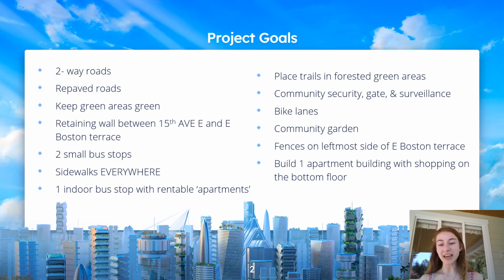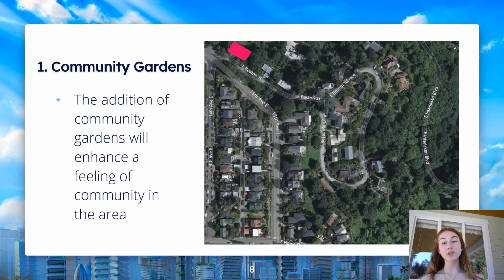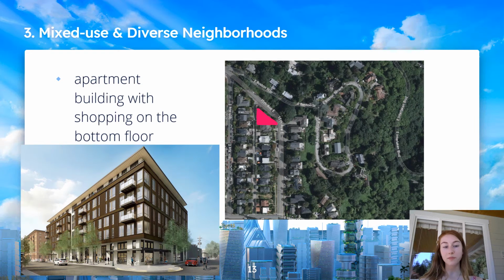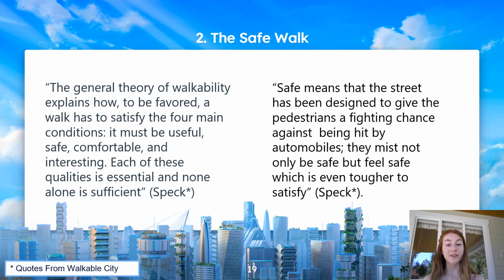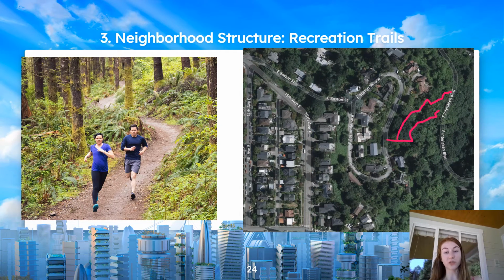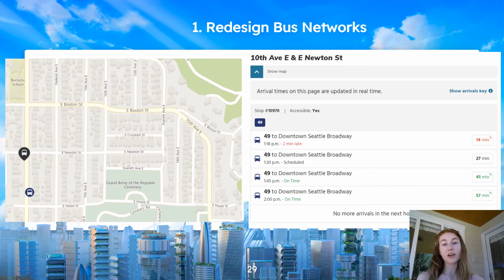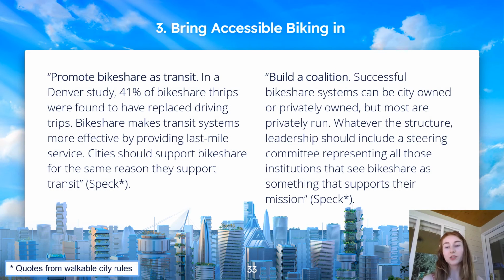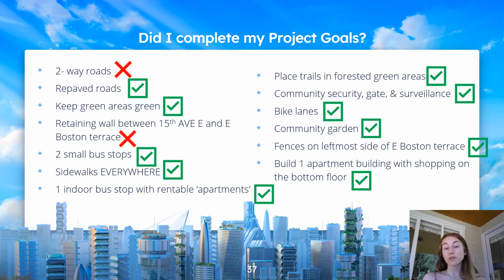Urban Segment Design | Ella Luhn